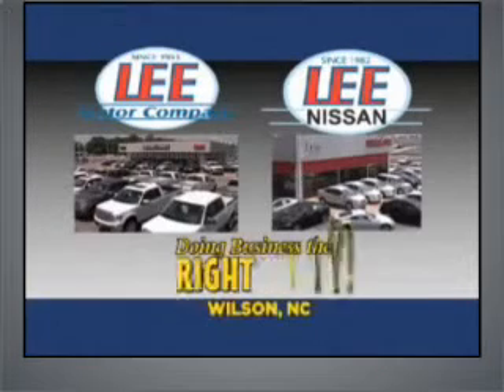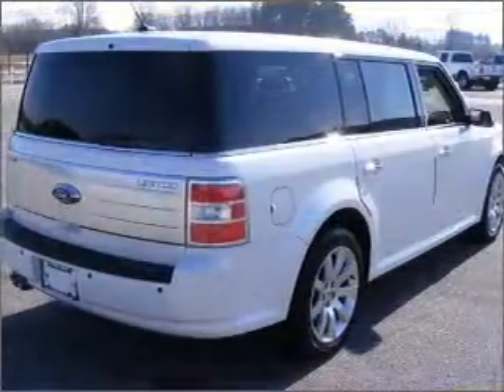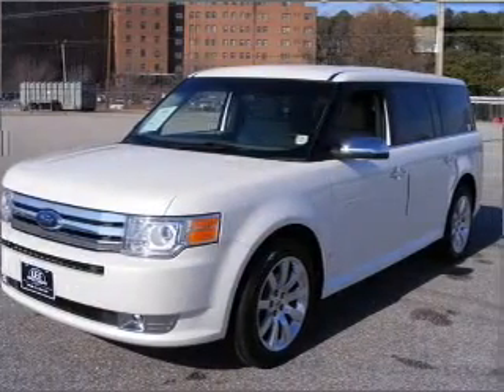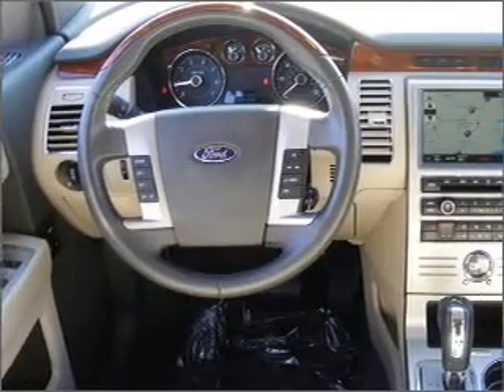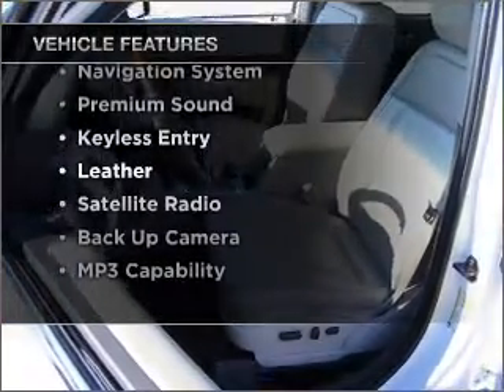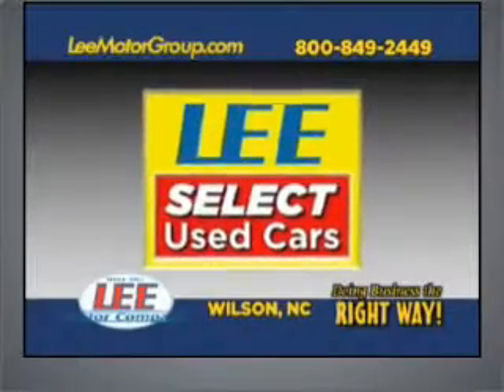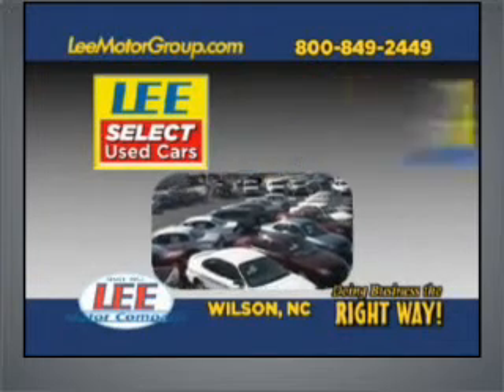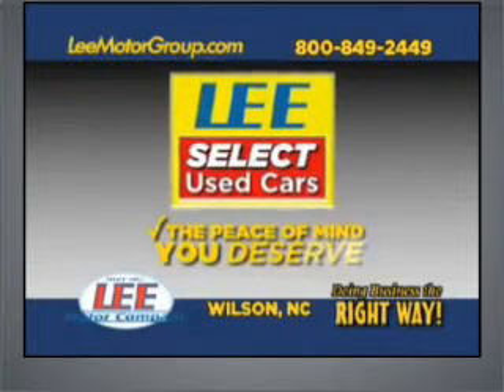2010, FORD, FLEX, Lee Motor Company/ Lee Nissan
Year: 2010
Make: FORD
Model: FLEX
Trim: LIMITED
Engine: 3.5 liter 6 cylinder dohc
Transmission:
Color: white
Mileage: 18861
Address: